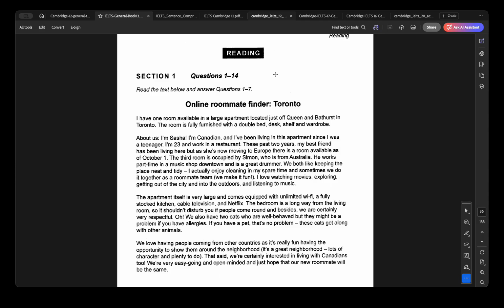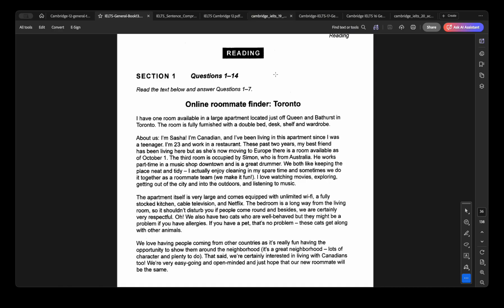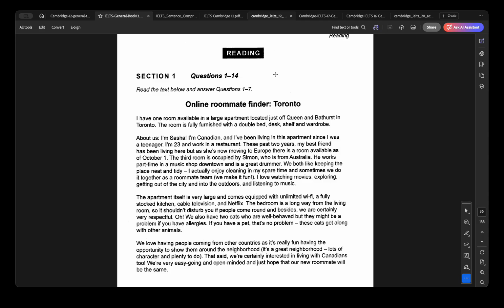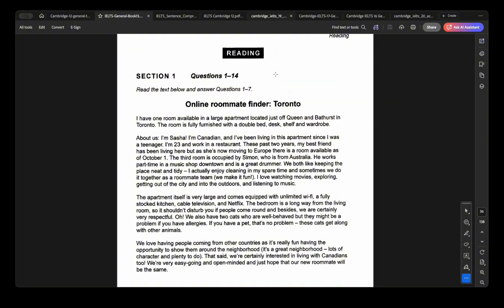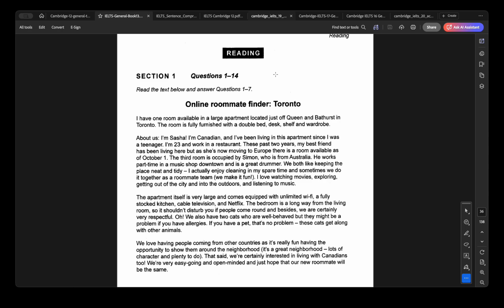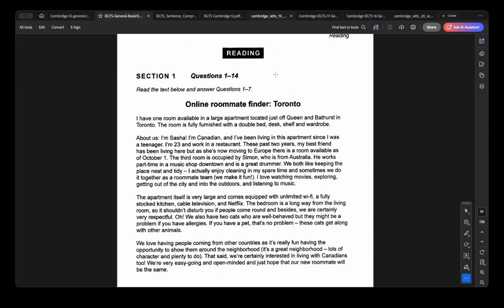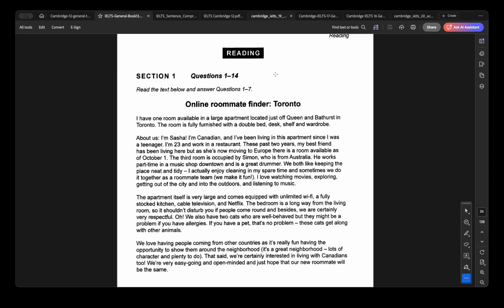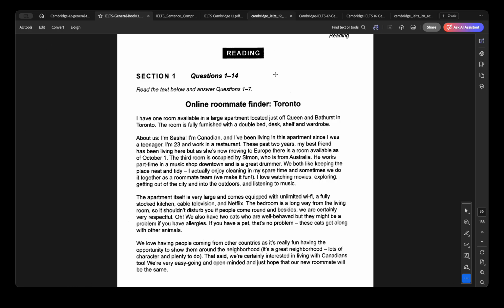IELTS GT Reading Exam Attempt Strategy